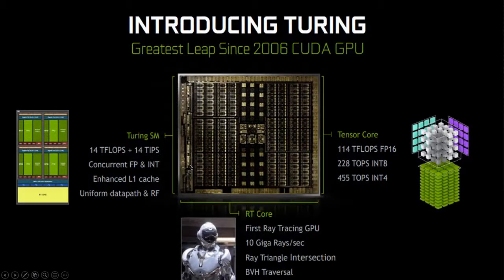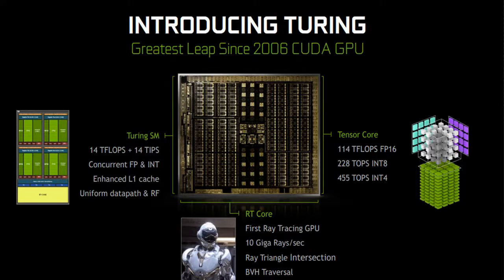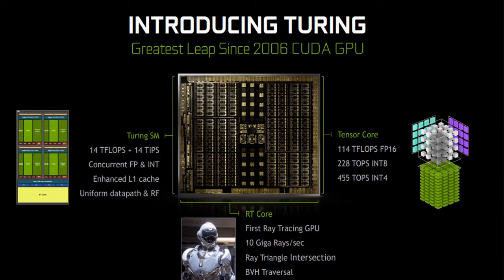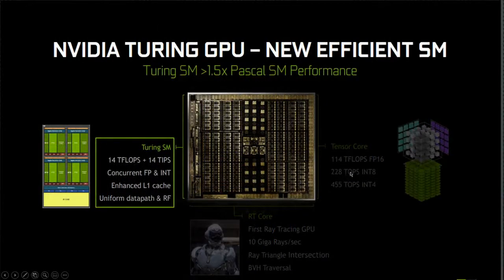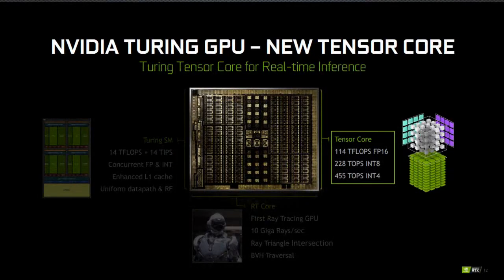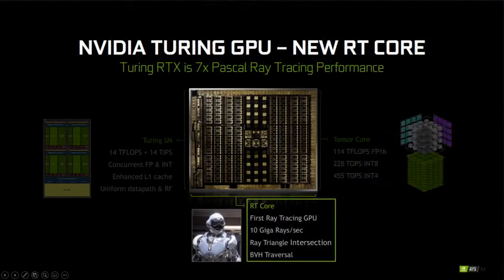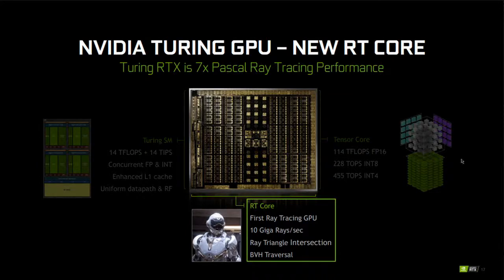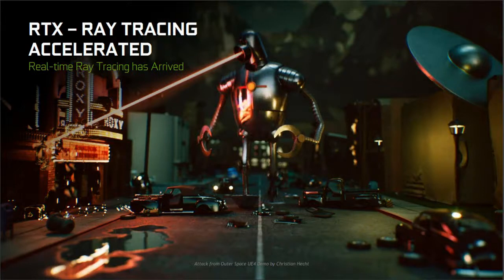Mehmet Akif SAYRIM Turing Architecture & Ray Tracing